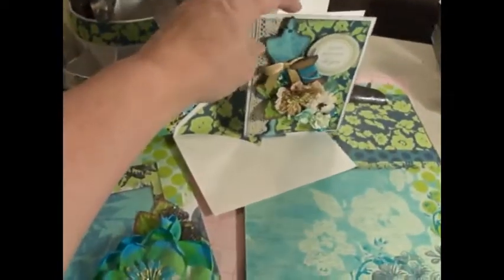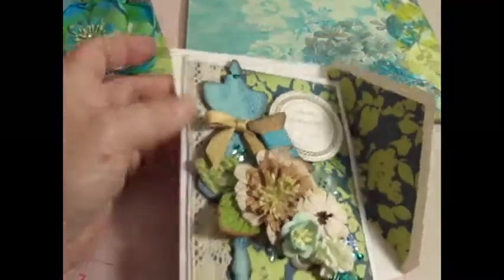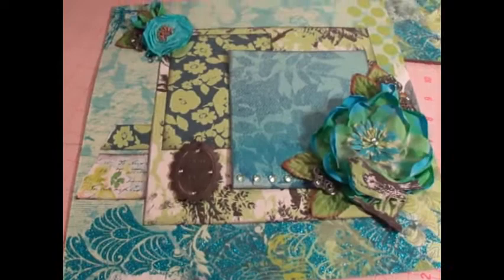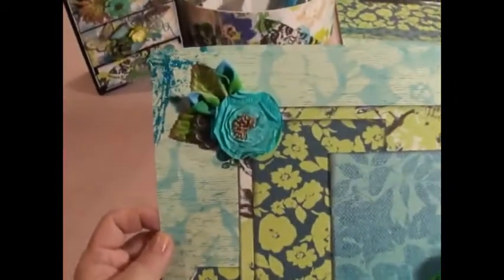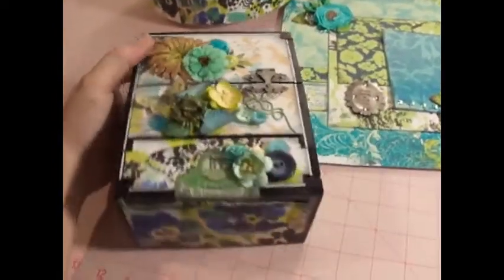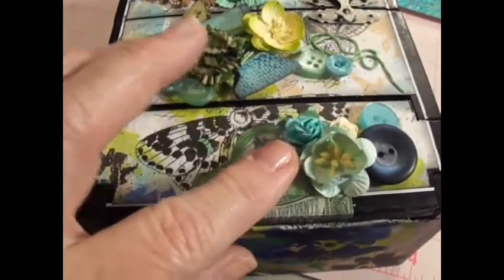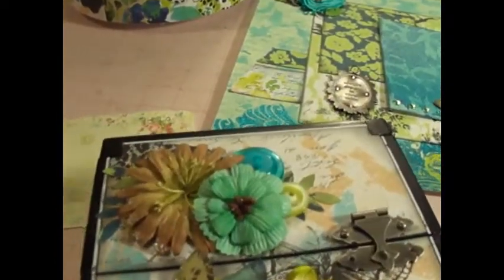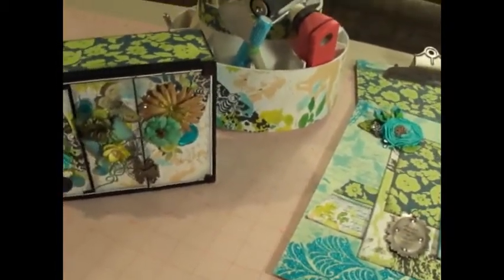A Card, clipboard, sewing box and more...whew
Love blue and greens, and I may have gotten carried away...but so much fun!
My blog Enjoy! and happy upcoming birthday to Sybil at : jandsib80